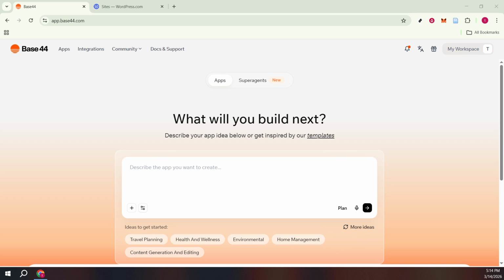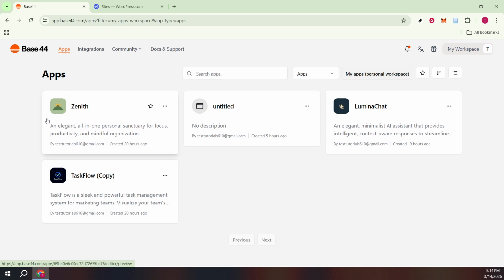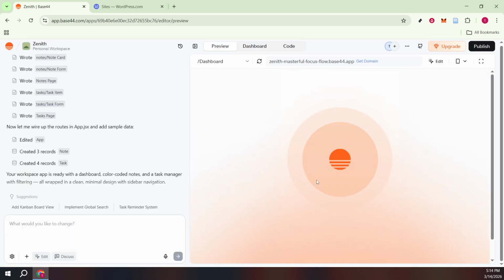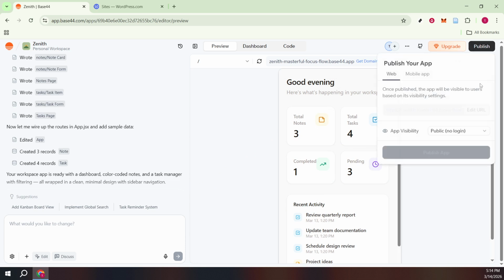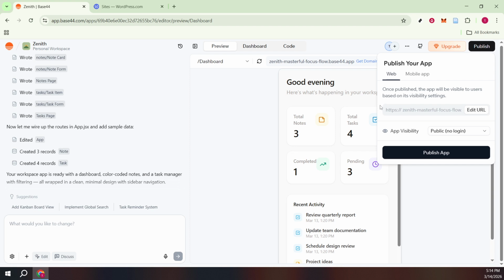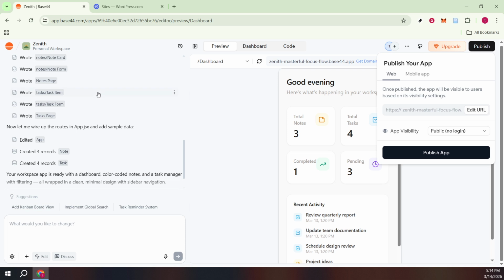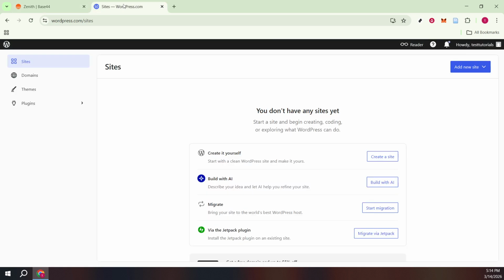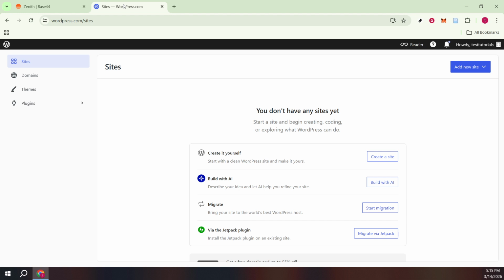How To Add Base44 Project To Wordpress [2026 Guide]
How To Add Base44 Project To Wordpress